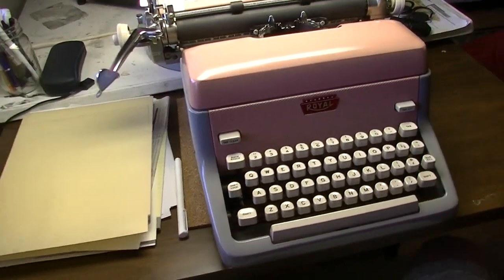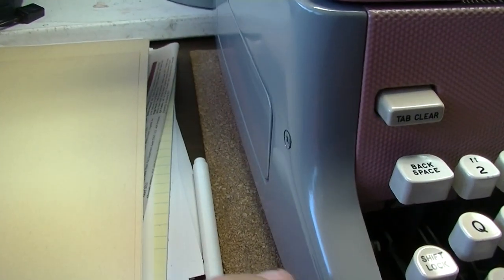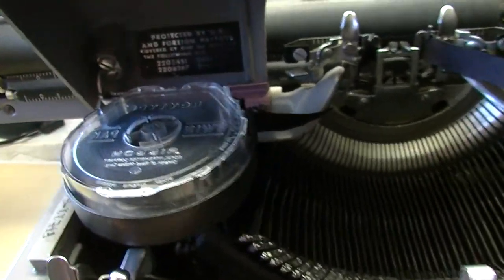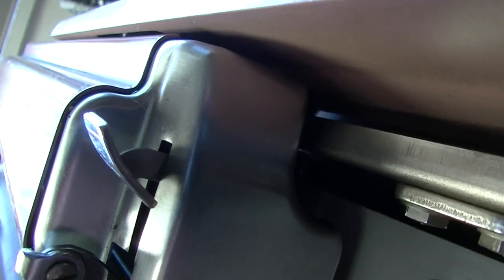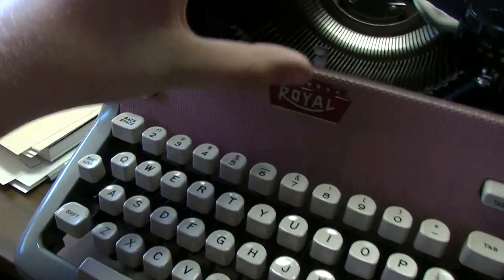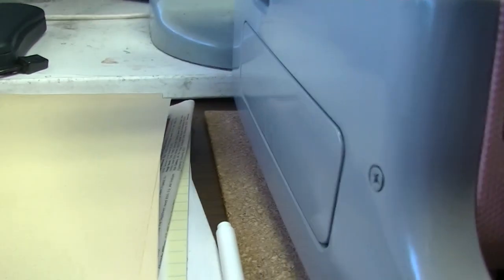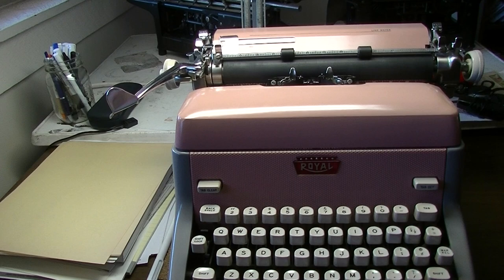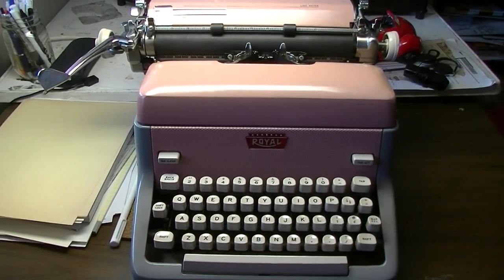1958 Royal FP ***Special Edition***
A beautifully preserved Royal FP is presented to you in this video.